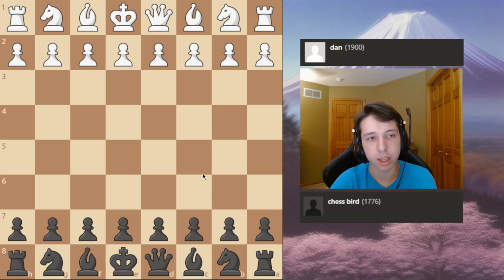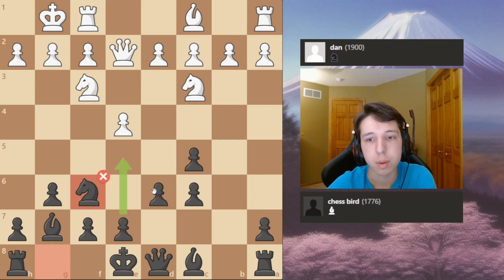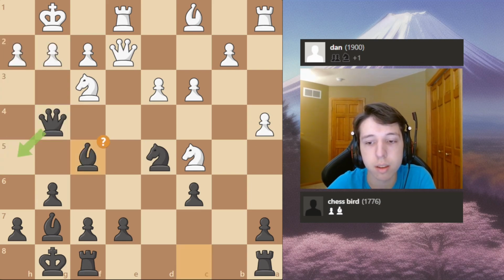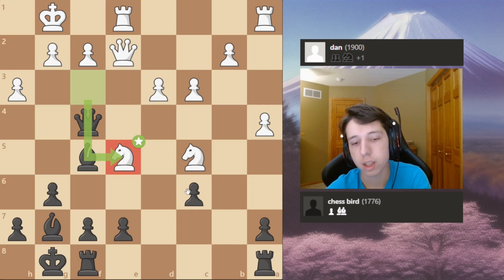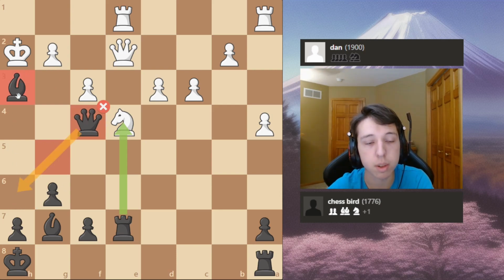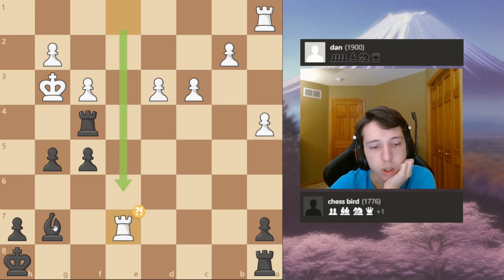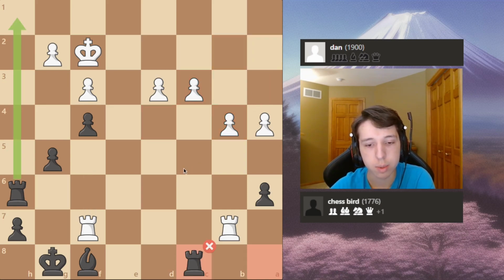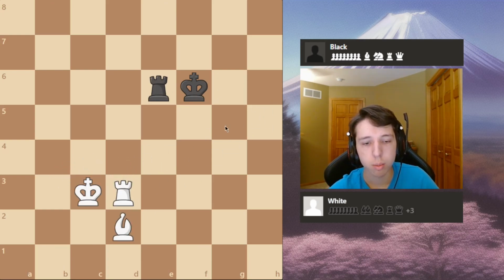How to Come Back from a LOSING Position